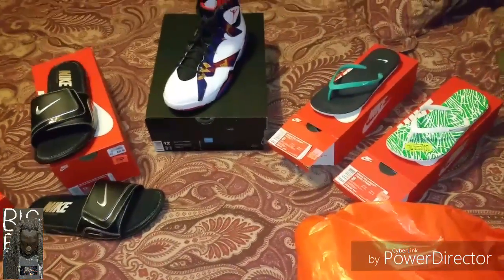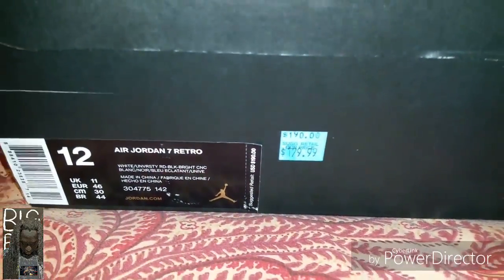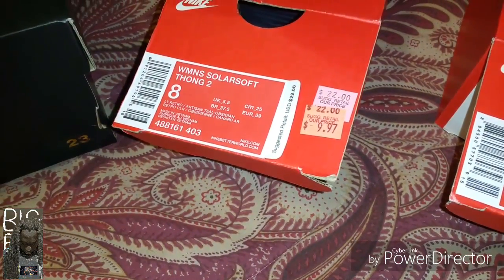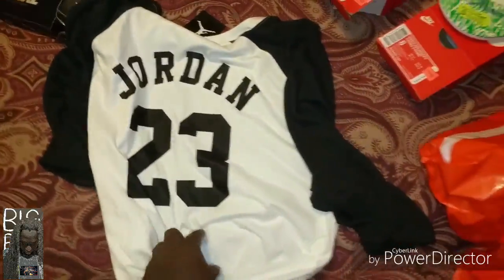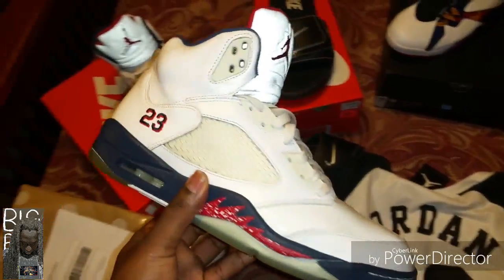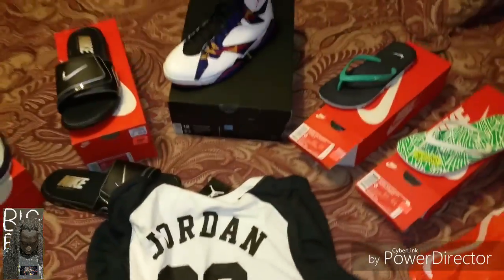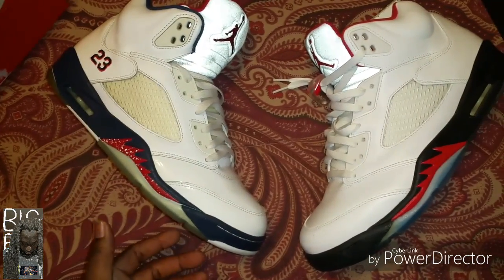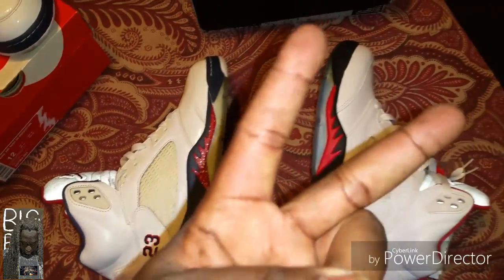Nike + Ebay Pick Up